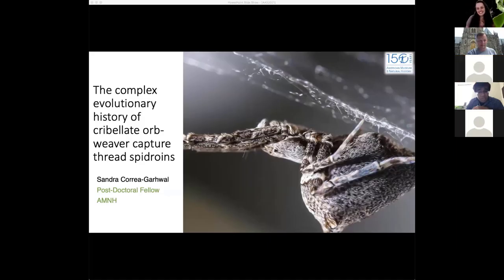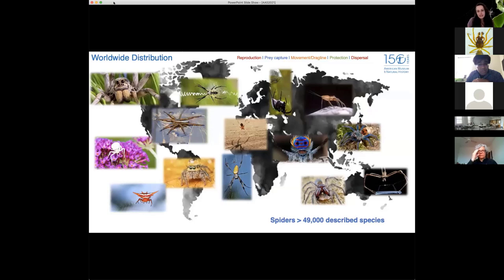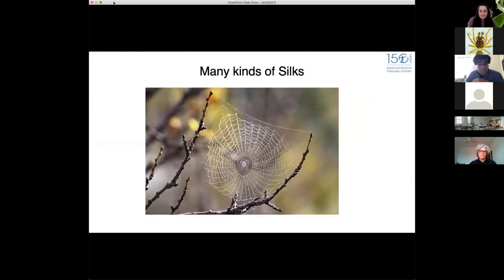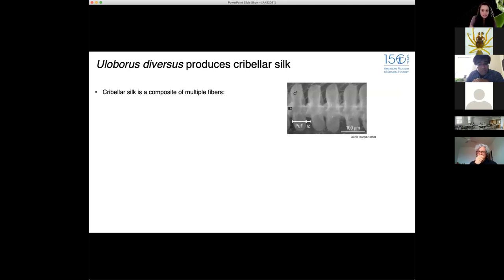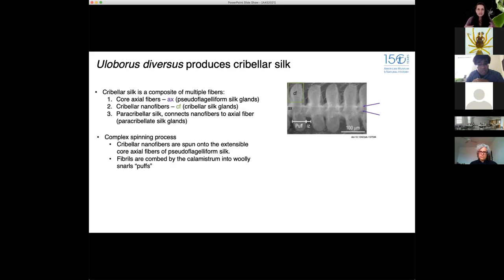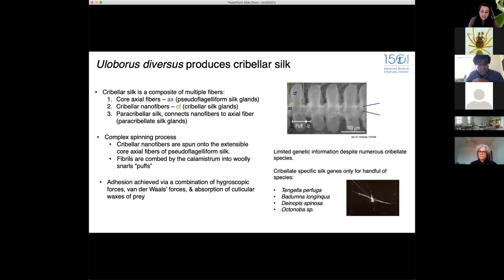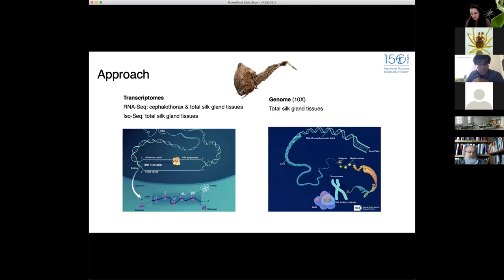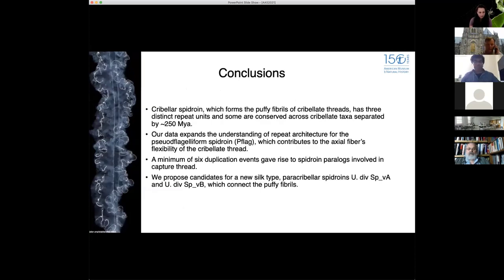Silk, Webs, and/or Venom 4: Sandra Correa-Garhwal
The complex evolutionary history of cribellate orb-weaver capture thread spidroins